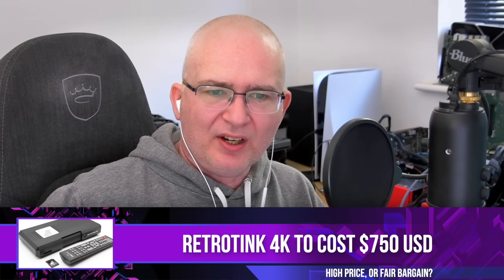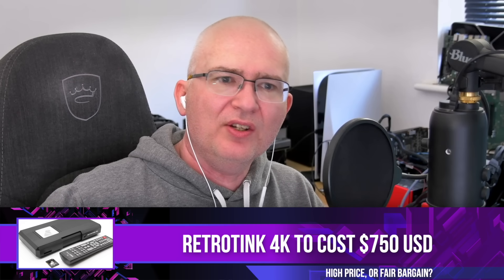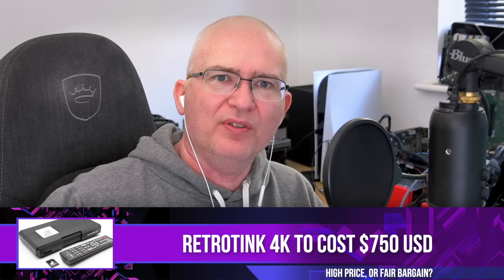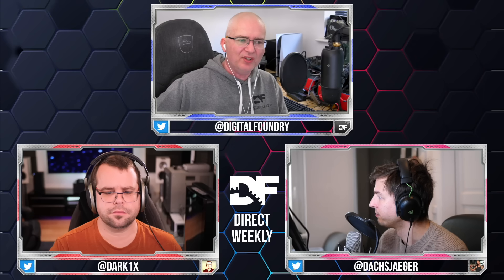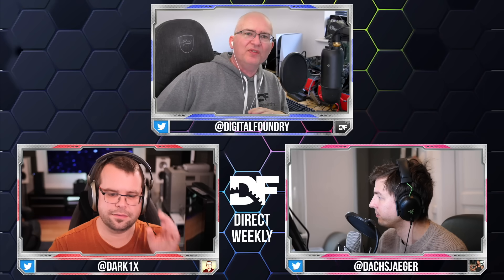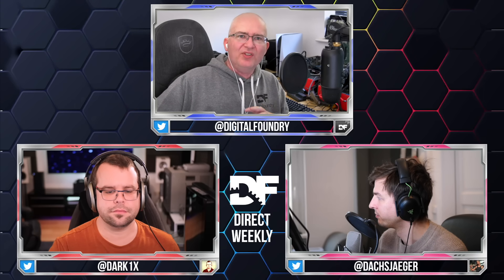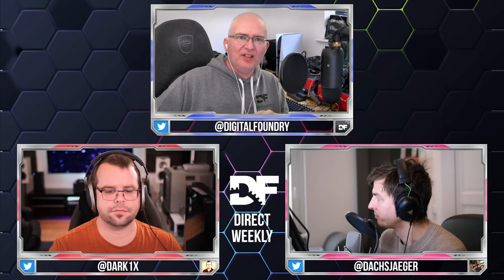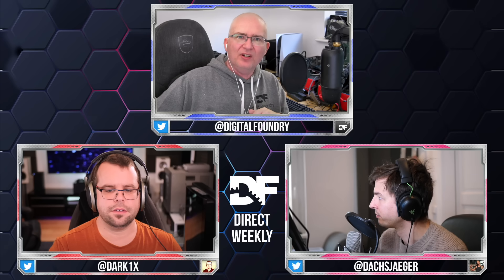What Is RetroTink 4K... And Is It Worth $750?